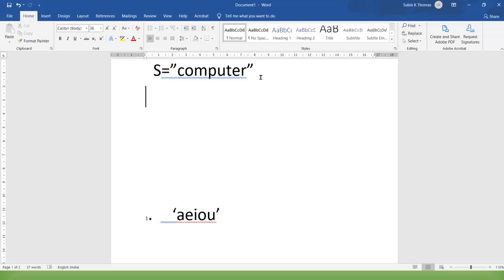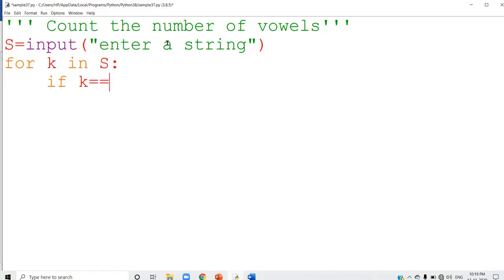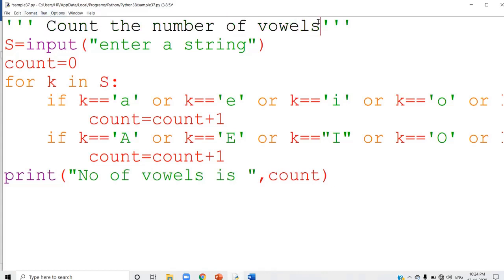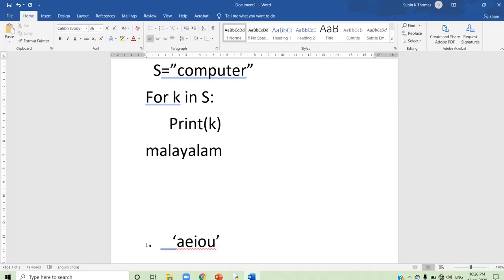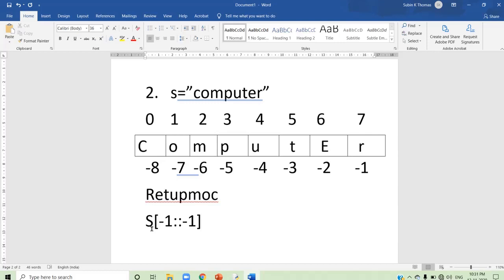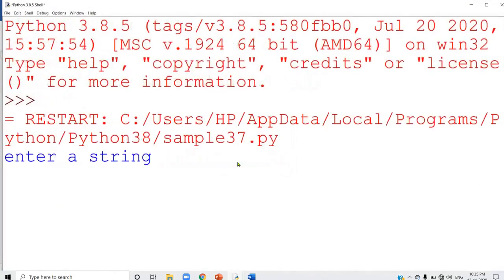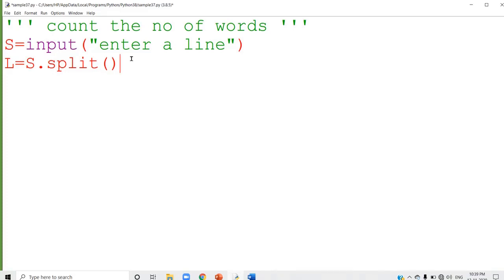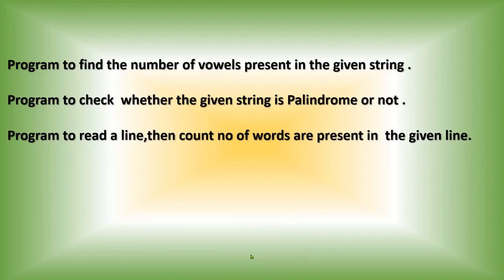CS11 Chapter 06 Strings in Python Video 06 String Program 1